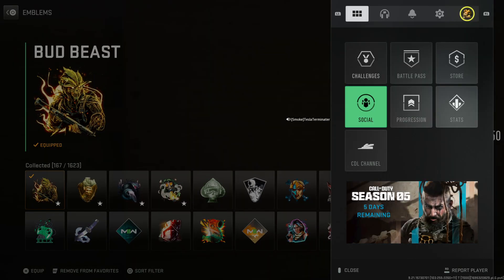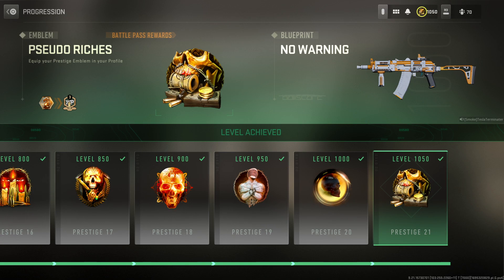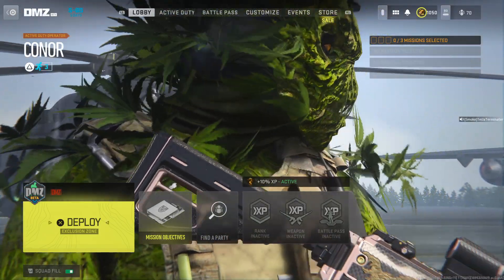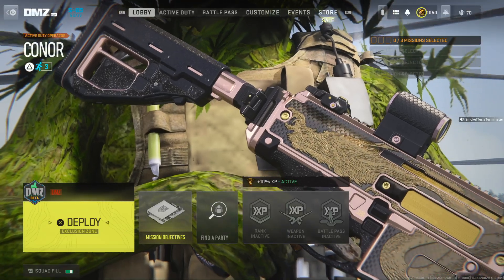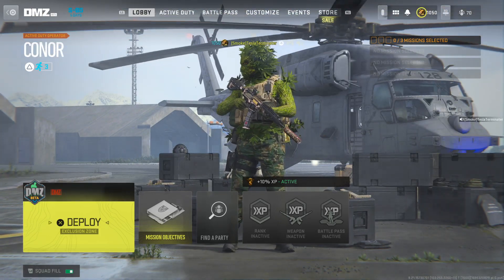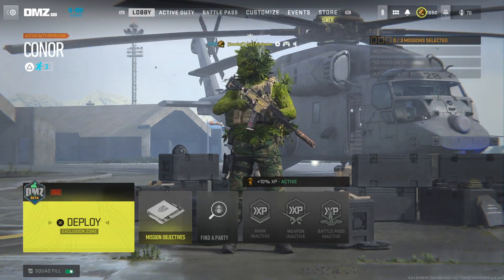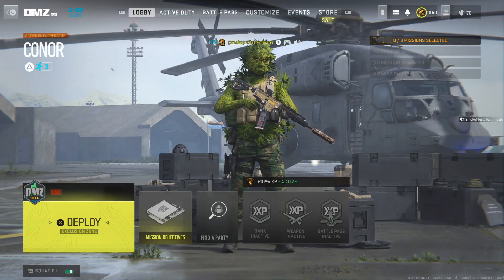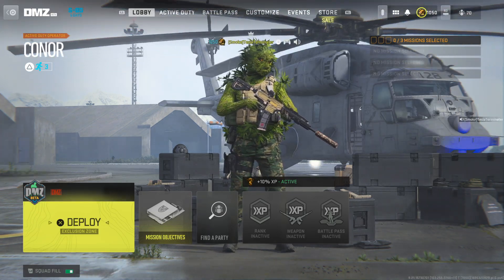Unlock Free Shawdow Milslim Skin!! Free Reward for Season 6!! Call of Duty®:Modern Warfare II_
Thank You Infinity Waaaaard!! This is a real reward not some dumb gun. I will get this easy peezy.